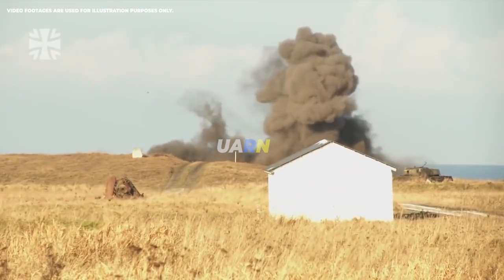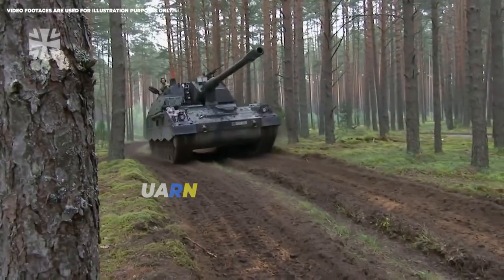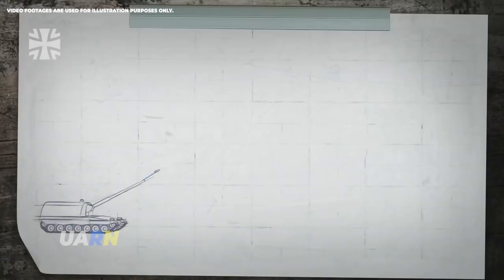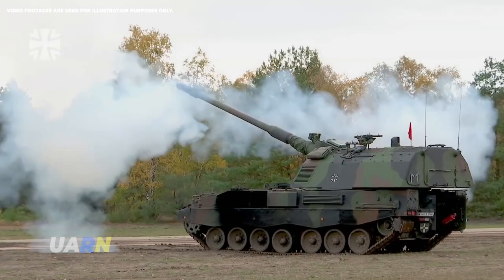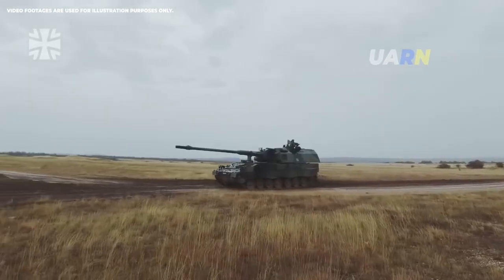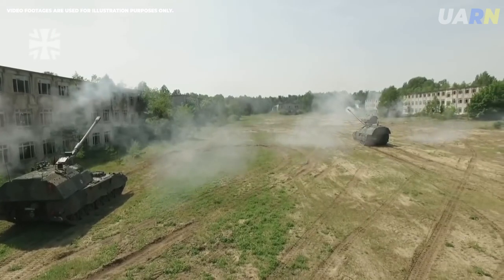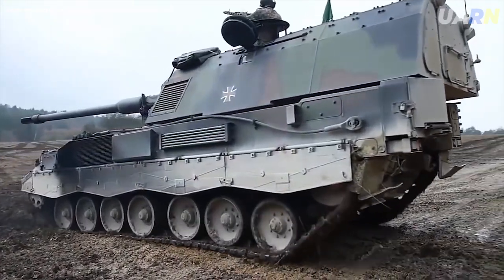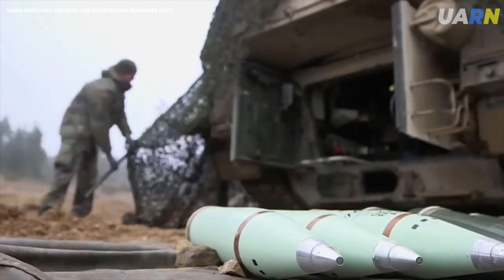It's destroyed the Russian army! German Panzerhaubitze 2000 SAU is already at the front.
Finally! German Panzerhaubitze 2000 SAU is already at the front.

According to the Ukrainian Defense Minister, this is the sixth type of 155-caliber artillery that will strengthen the AFU defense. M777 units from the USA, FH70 from Italy, M109 from Britain, AHS Krab from Poland, and Caesar from France are also used in the fight against the Russian army.

Help protect Ukraine and its people.